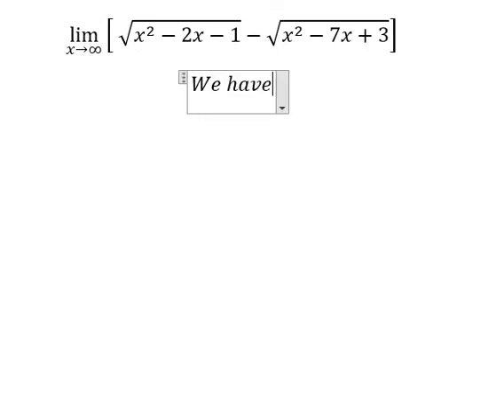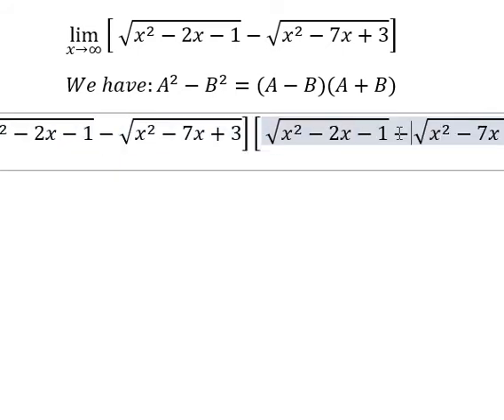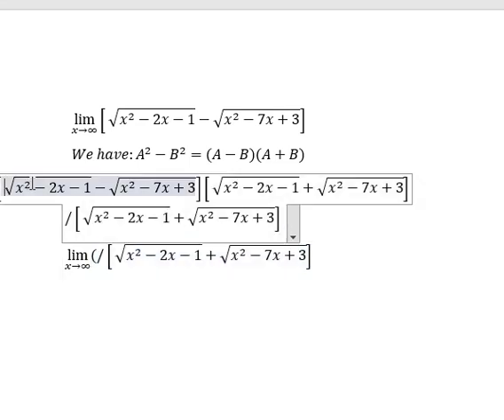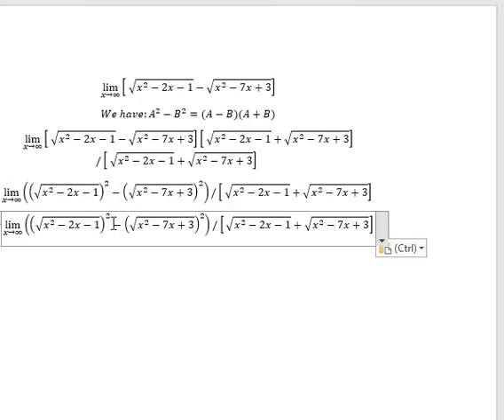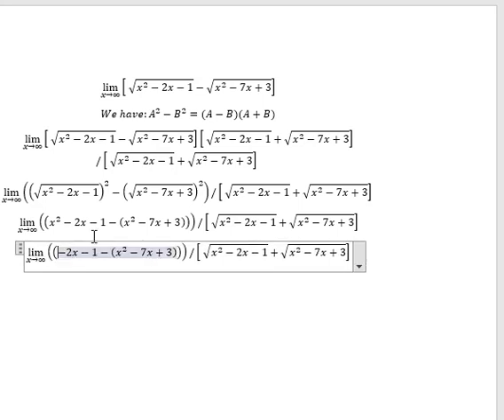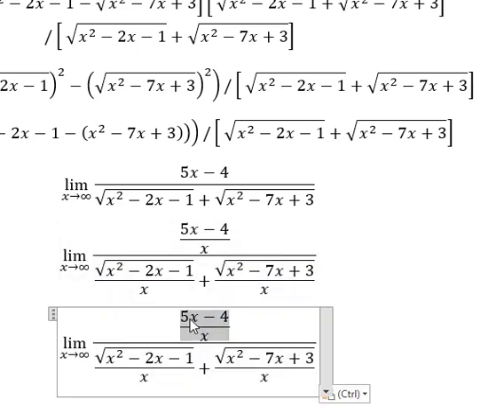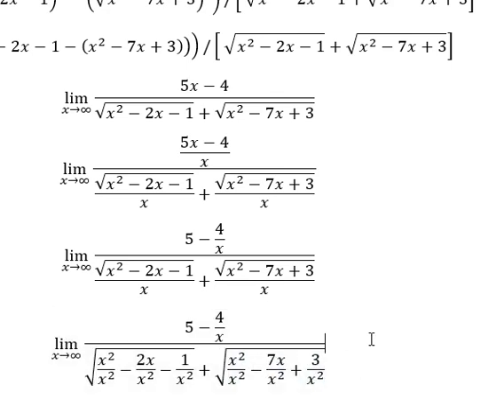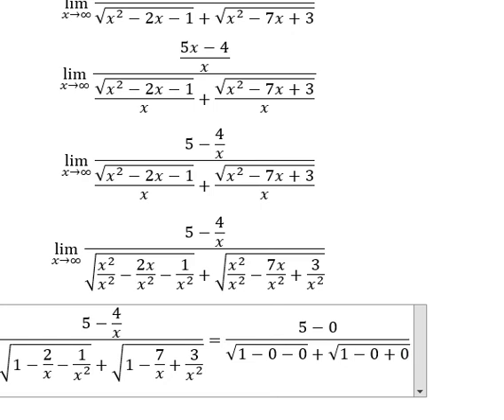Calculus Help: lim (x→∞)⁡[ √(x^2-2x-1)-√(x^2-7x+3)] Use the identity :A^2-B^2=(A-B)(A+B)